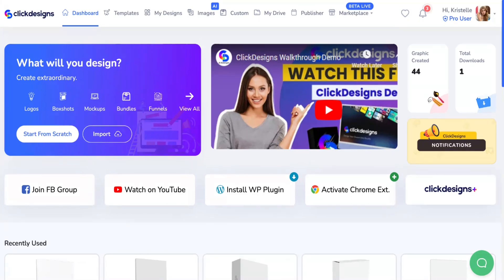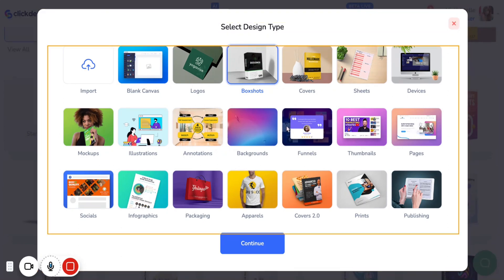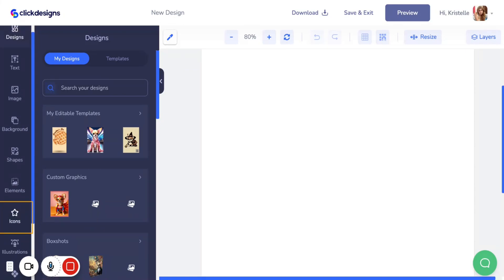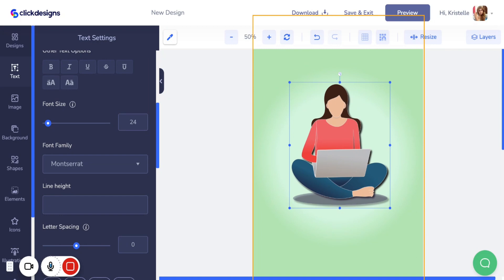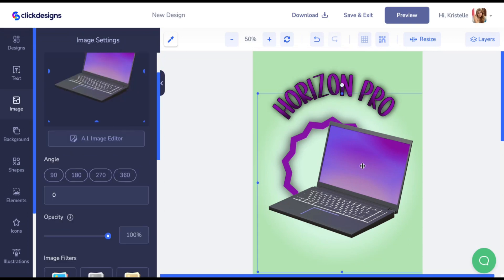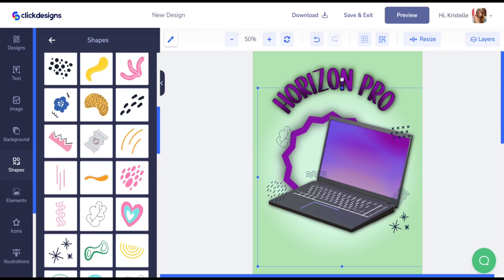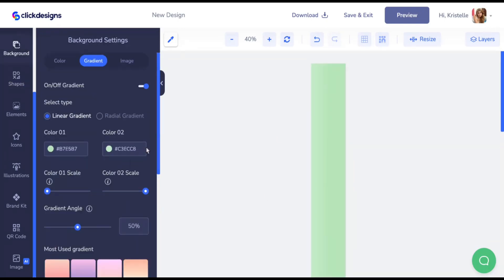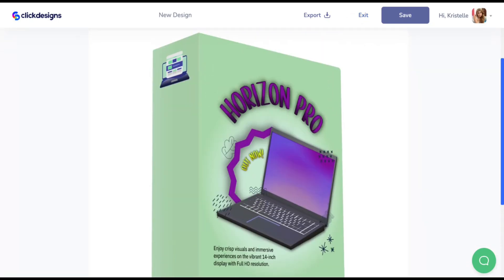Boxshot Designs Made Easy: How to Create Eye-Catching Designs with ClickDesigns! 📦💡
📦 Elevate your branding game with ClickDesigns' Boxshot Templates! 💼

✨ Explore the benefits of effortlessly customizing boxshot designs, unlocking accessibility and simplicity in your branding endeavors.

⏰ Say goodbye to the hassle of design guesswork - ClickDesigns empowers you to save time by easily accessing various design elements within its user-friendly editor.

🎨 Discover how this innovative feature streamlines your design workflow, making it easier to create professional boxshots for your brands or services.

💡 This tutorial is your key to mastering Boxshot Designs and maximizing the potential of ClickDesigns!